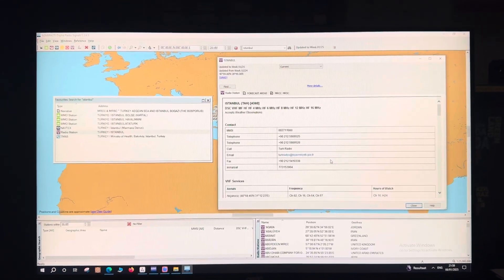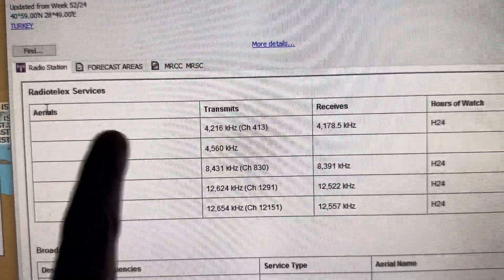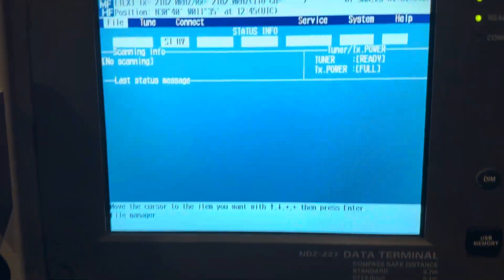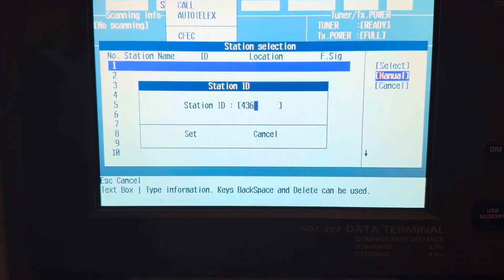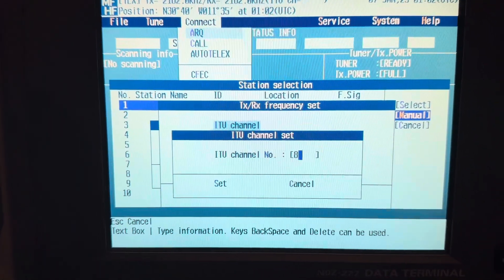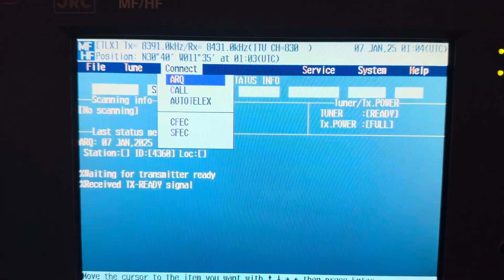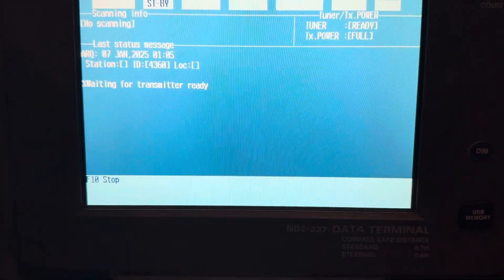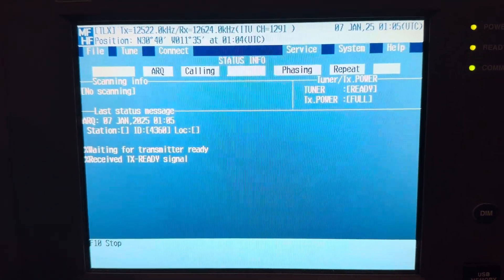How to do NBDP Test to the Coast Station Step by step explained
PROCEDURE TO MAKING NBDP TEST TO THE COAST STATION VIA TELEX in JRC (NCU-331 / NDZ-227)

1. Open Admiralty Digital Radio Signals 1,3,4,5
2. Type in the Search Box the Coast station name “ISTANBUL”
3. The Pop-up window will open with the Type / Address (Select the option Radio Station)
4. Once done note down the mentioned details (ISTANBUL (TAH) [4360])
5. Scroll down to the option Radio telex Services
Aerials
Transmits
Receives
Hours of Watch

4,216 kHz (Ch 413)
4,178.5 kHz
H24

4,560 kHz

8,431 kHz (Ch 830)
8,391 kHz
H24

12,624 kHz (Ch 1291)
12,522 kHz
H24

12,654 kHz (Ch 12151)
12,557 kHz
H24
6. After getting this all Information proceed to the NBDP Telex GMDSS CONSOLE
7. Press “ENTER” key to change into NBDP Mode
8. Scroll the Arrow keys and select the option “CONNECT” followed by “ARQ-Automatic Repeat Query” & Press Enter
9. And Select the Option “MANUAL” & Enter
10. Input the Station ID (4360) this is the ID for the Istanbul Coast Station & choose SET and Enter
11. In the next pop-up window input the ITU Channel to select the Transmit and Receive Freq automatically to avoid mistakes by inputting the values (ITU Ch mentioned in the Tabular Column for reference)
12. Once this step done the window will prompt with the message “Is the Frequency free now” Press “YES” and select “SET” option and Enter
• If we receive message from the coast station it will be in the following order in the monitor panel
• Message start….
• 4360 IST. RD
• Sent AAB- Our ship MMSI Number will display followed by Ship Name
• GA+? (Go Ahead) By the Coast Station
• Type (TEST+) & Enter – By Ship
• The quick brown fox jumps over the lazy dog & GA+? (By the Coast Station)
• Type (BRK+) & Enter – By ship to end the message
Once this done the following message will display in the monitor Message end…. Finally take the Printout Copy and keep as a record on GMDSS Files